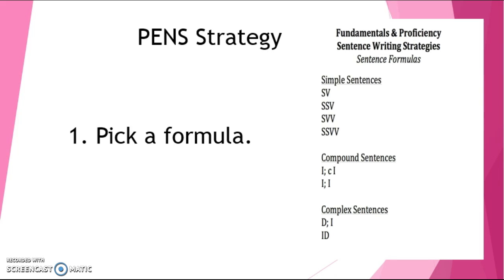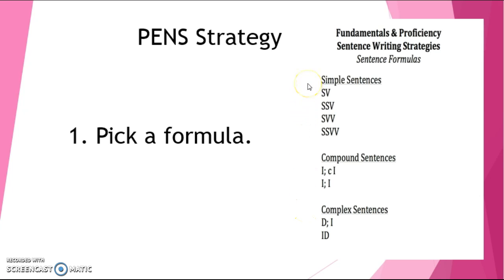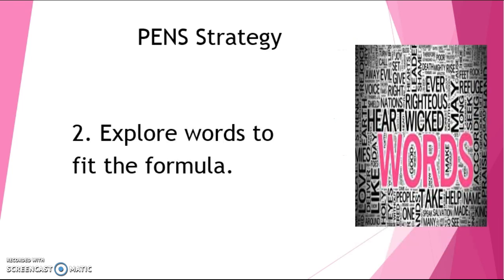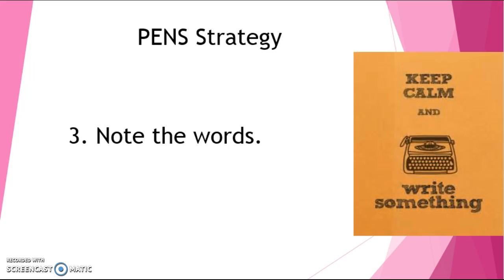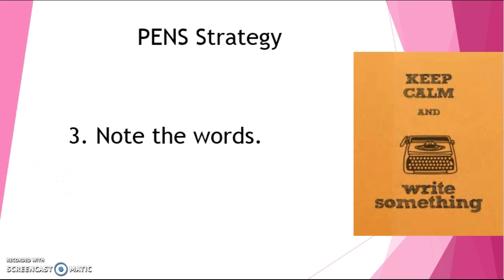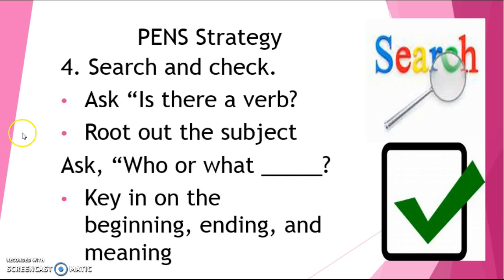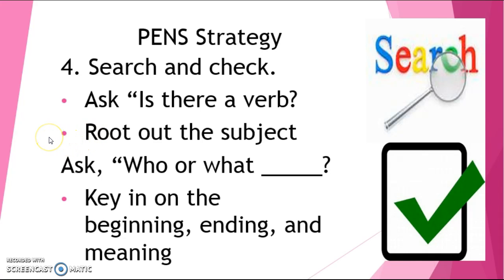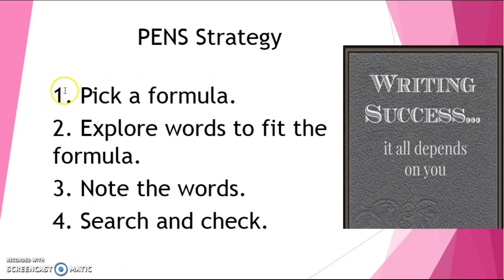Sentence Writing Strategy - Fundamentals